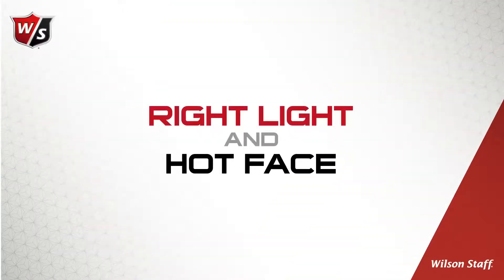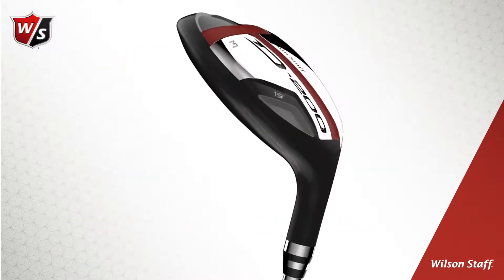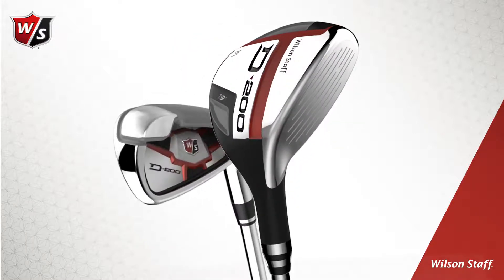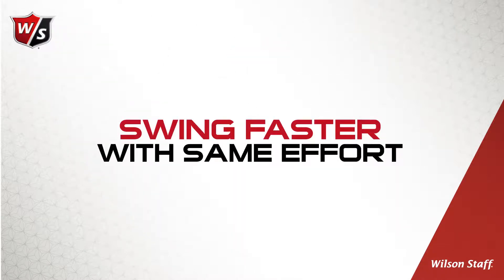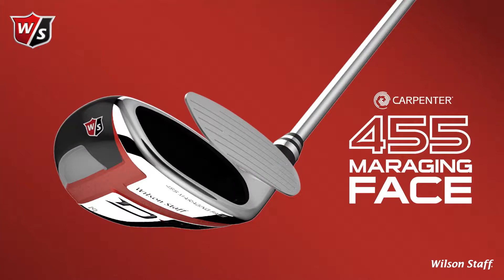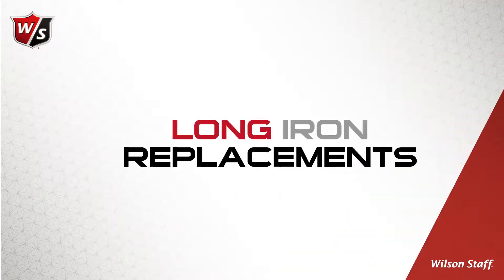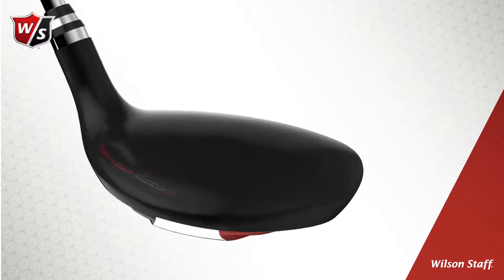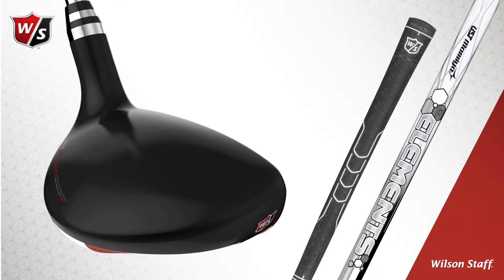Wilson Staff D-200 Hybrids